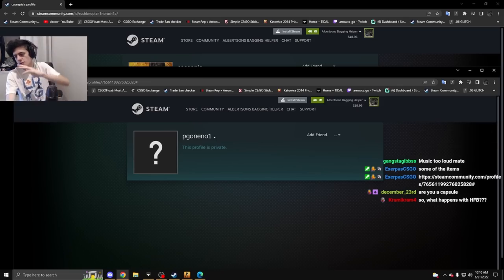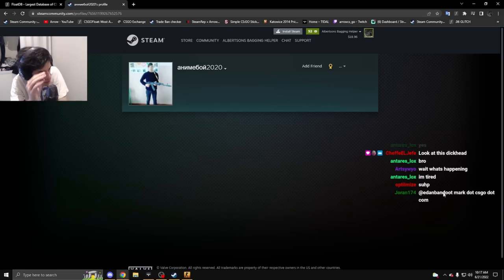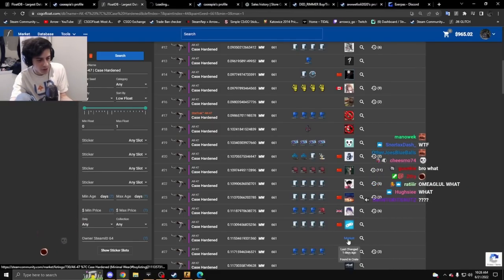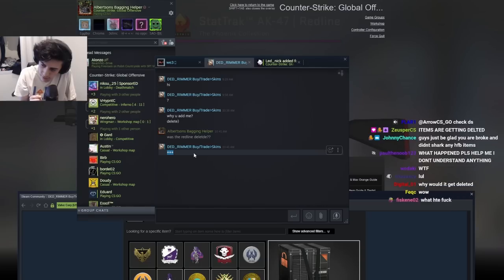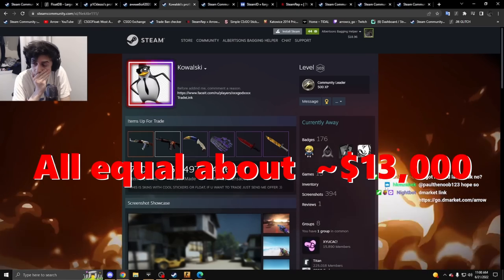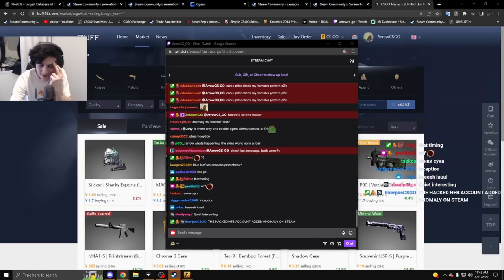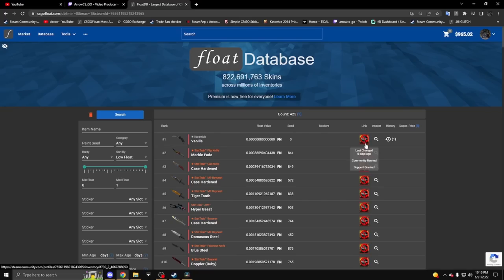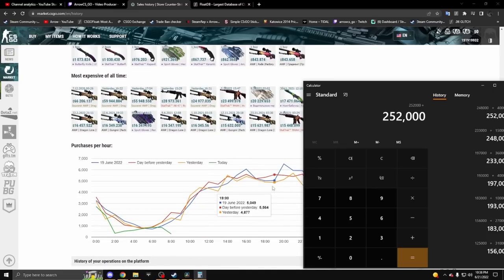The largest hack in the history of CSGO... ($2,000,000+ stolen)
Today HFB, one of the largest collectors in all of CSGO was hacked and his items were spread throughout the community. Including various blue gems, dragon lores, crimson webs, gloves, and ibuypower holo weapons.